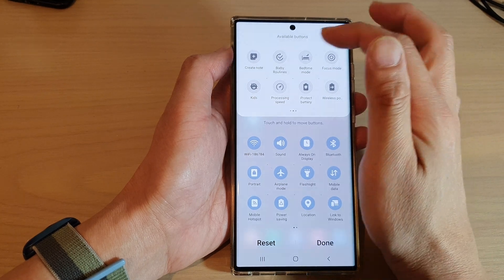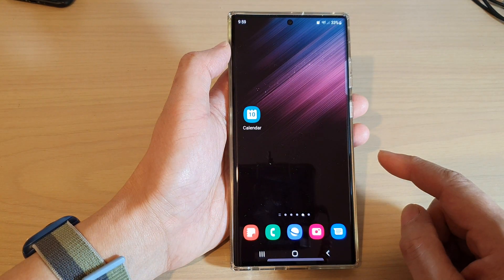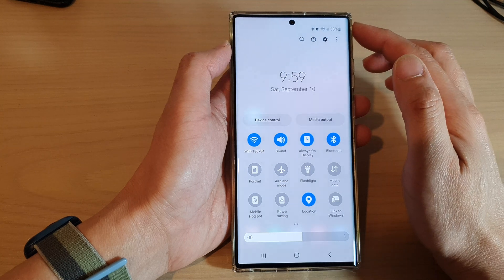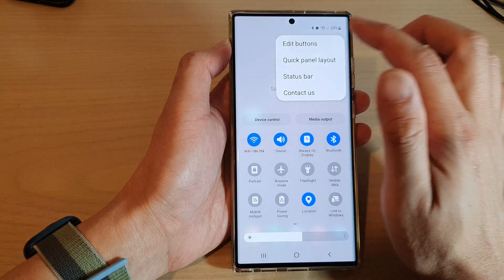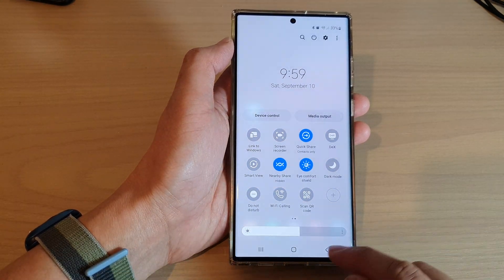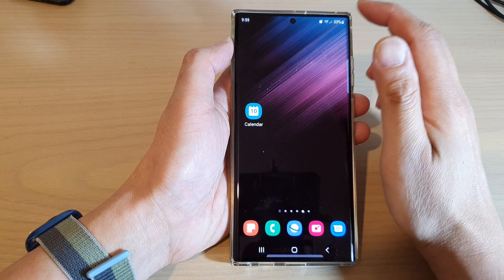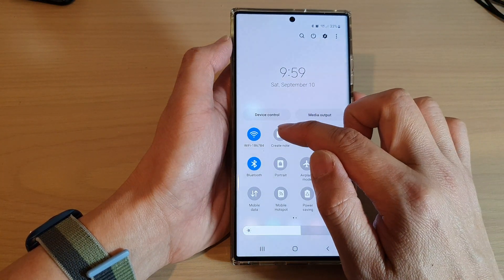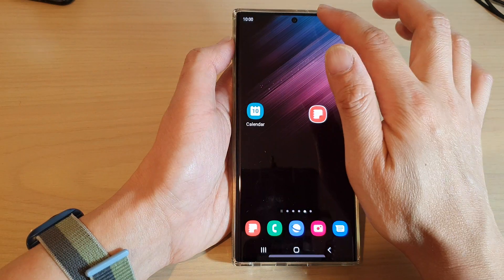Galaxy S22/S22+/Ultra: How to Add Create Note to Quick Settings Menu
Learn how you can add create note to quick settings menu on the Samsung Galaxy S22 / S22+ / S22 Ultra.